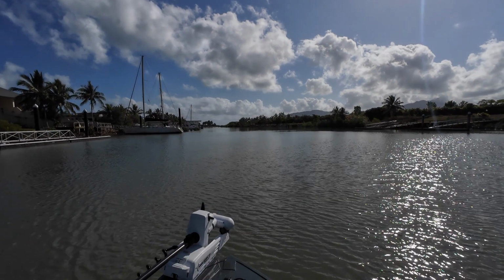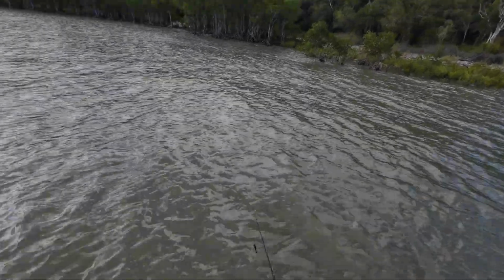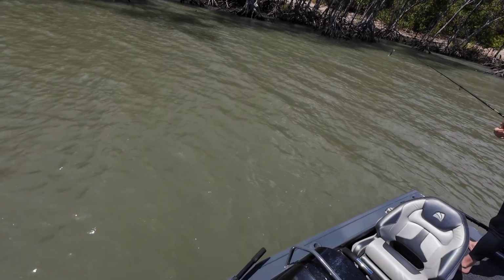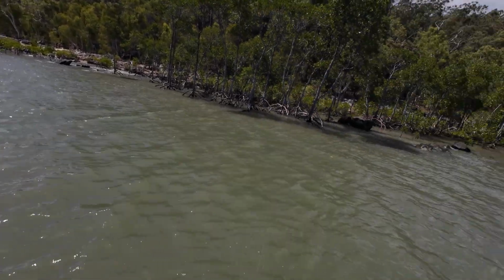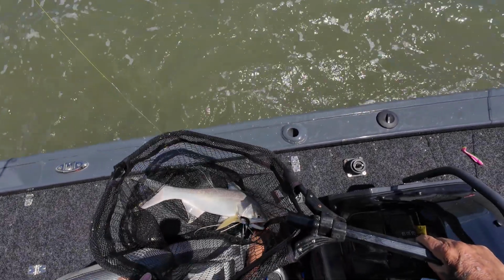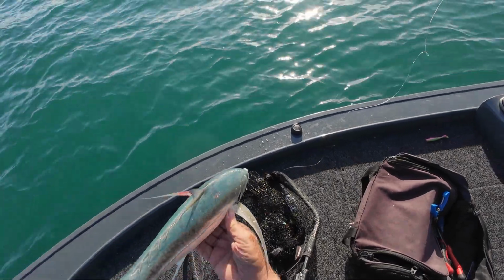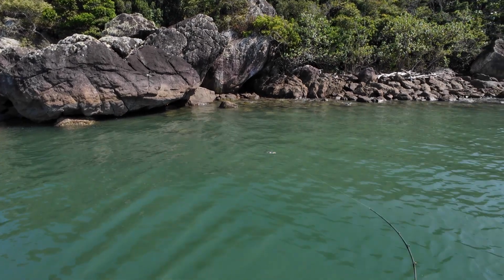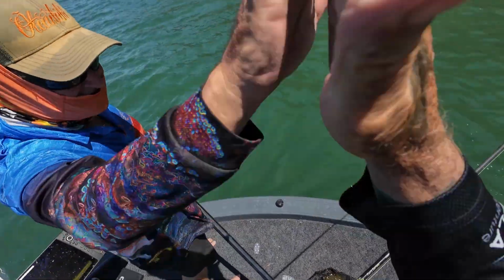Fishing Hinchinbrook Island & Lucinda Jetty in the Tabs 5.2 Wildfish a pre fish for The Barra Bona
Getting ready for the Barra Bonazza